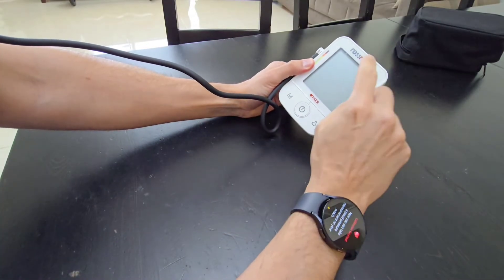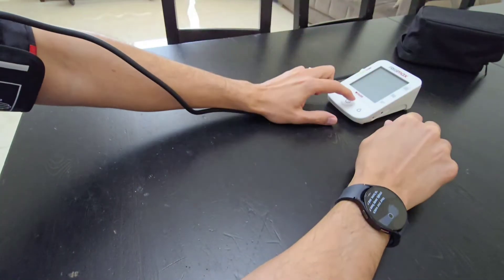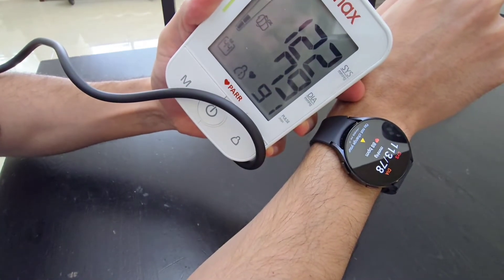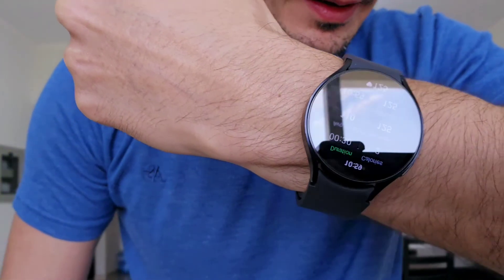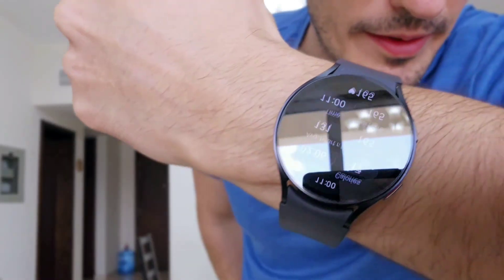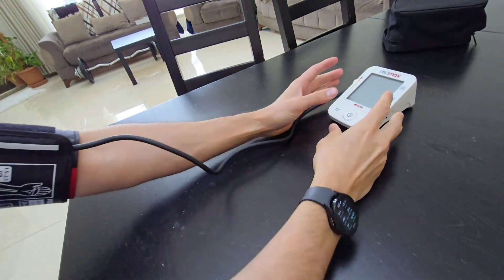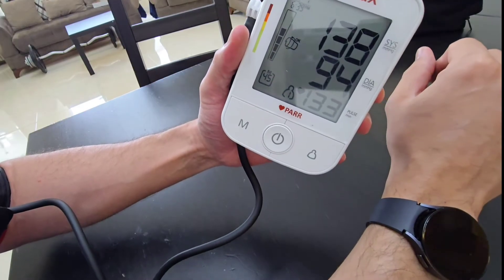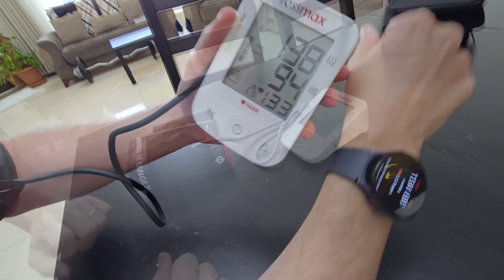Galaxy Watch 6 Blood Pressure Accuracy Confirmed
is the Galaxy Watch 6 BP feature accurate? Find out more in this video.

Remember: The Galaxy Watch 6 blood pressure feature is not intended to diagnose or treat any medical condition, including hypertension. However, I like to think of it as an early warning system for alerting you to any BP abnormalities so you can check it out at the doctor's office.

Even if you go to the doctor, remember to sit down for 5 min before taking the measurement for accurate readings. Many people get wrong readings because of this.